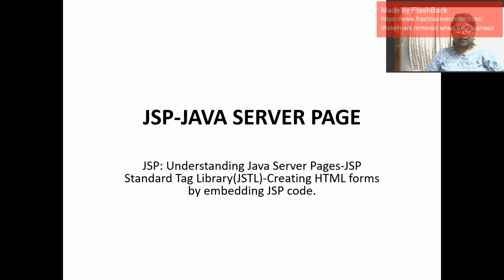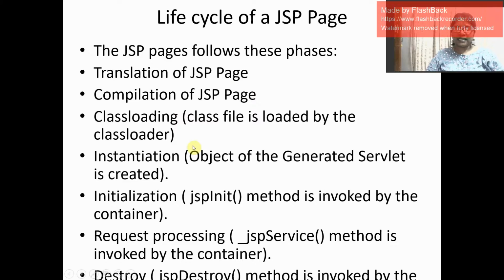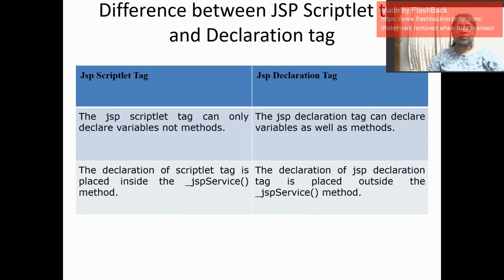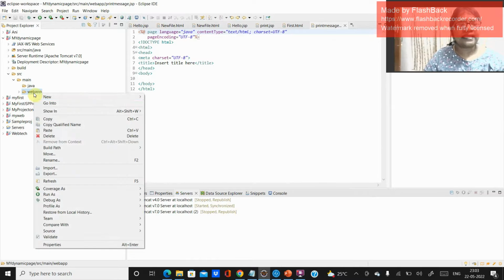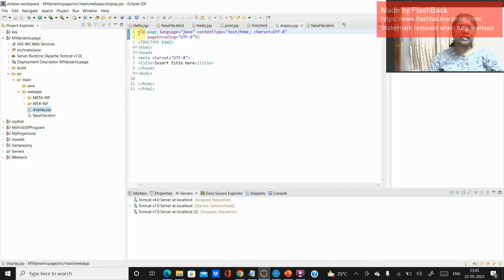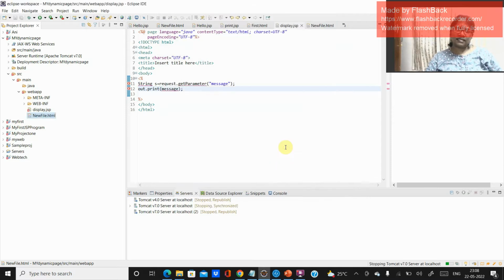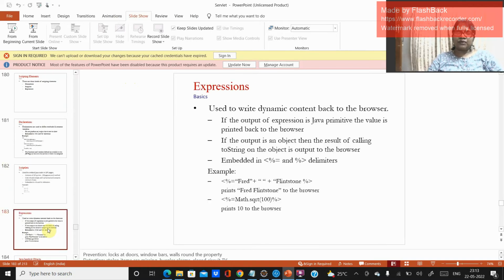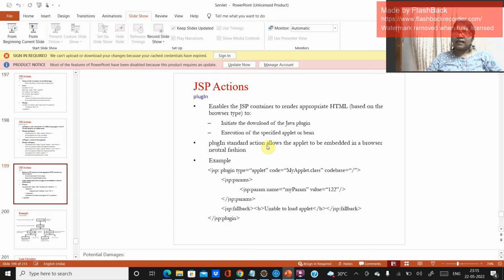Introduction to JSP Basics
This video explains how to execute JSP scripts using Apache tomcat server with Eclipse IDE